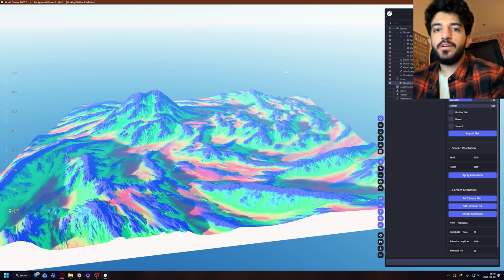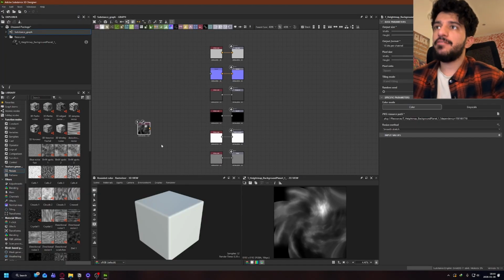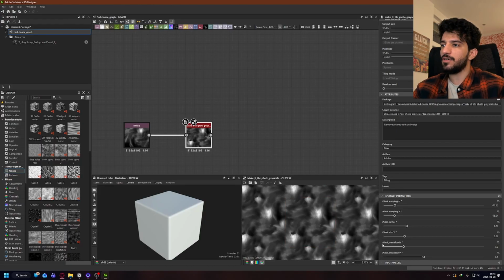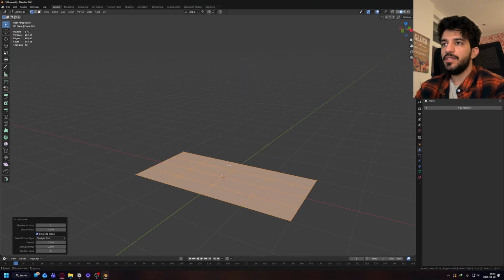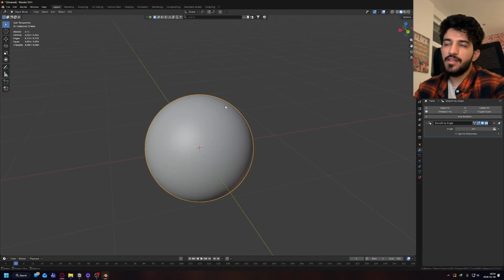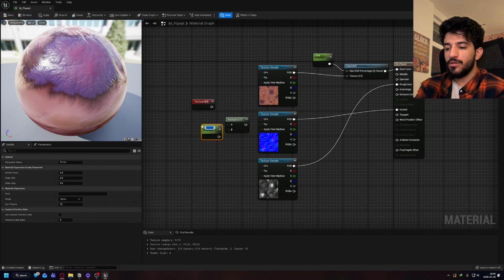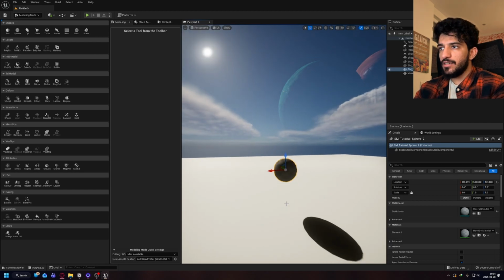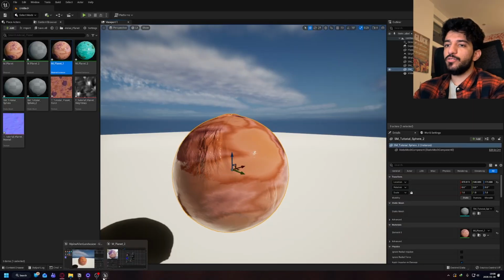how to make planets for unreal engine 5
hello there everyone, in this tutorial i show you how to make background planets for UE5, it can be also used in any other 3D software too, such as blender, unity, cinema4D and etc...